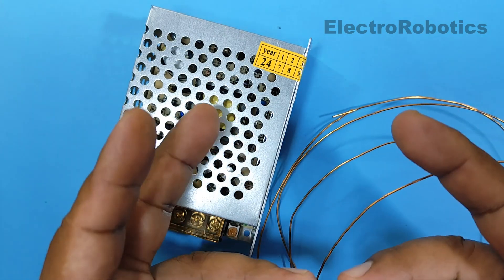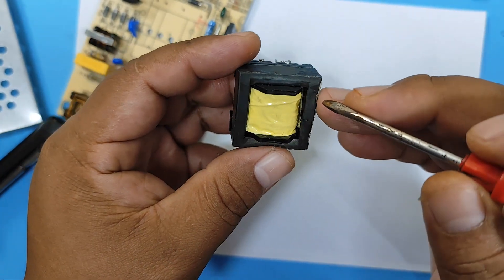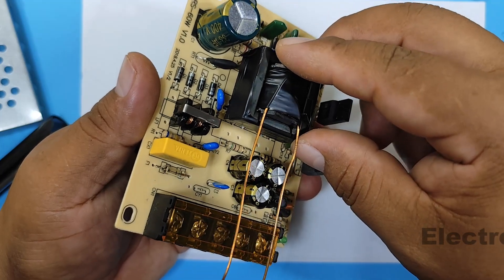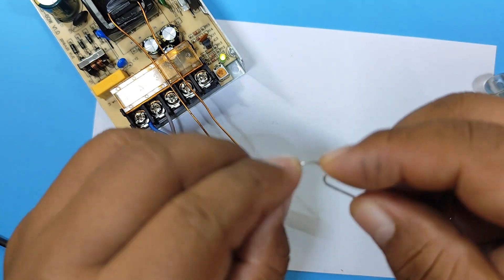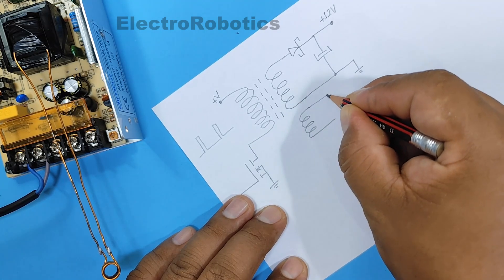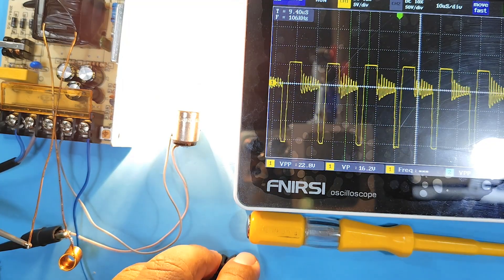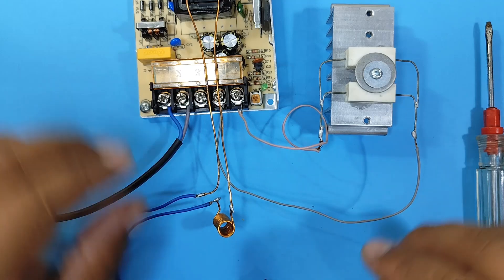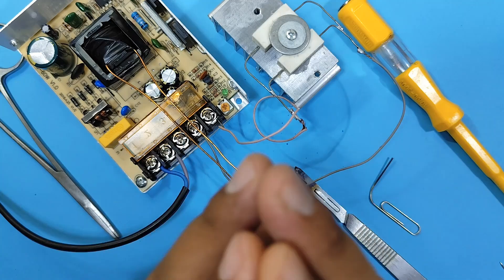Use any Charger or Switching Power Supply to Make an Induction Heater.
Hello everyone, we all know that induction heaters tend to be quite expensive, however, this time I will show you how you can make one using your switching power supply.